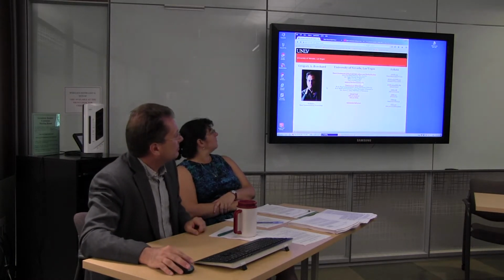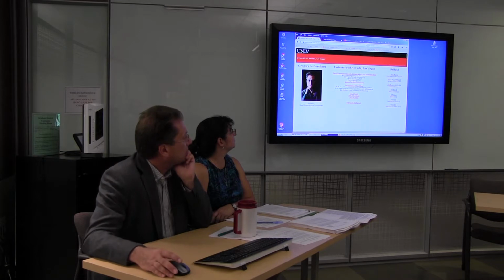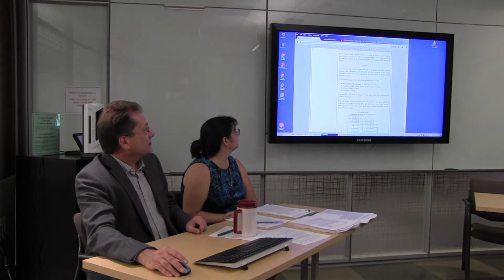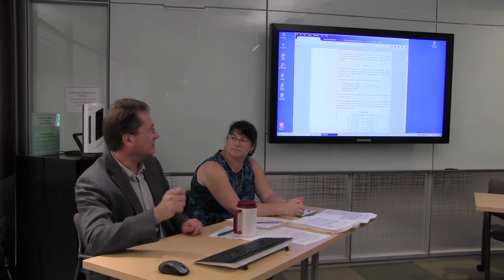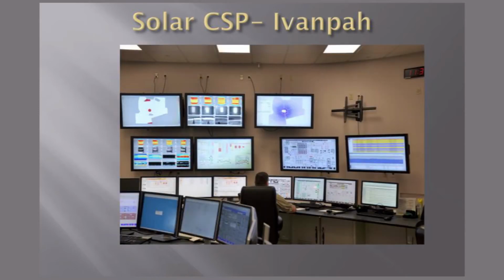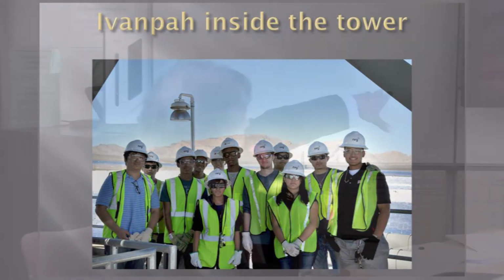TGA: Syllabus and Assignment Creation, UNLV (Fall '15)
UNLV Graduate Workshop: Syllabus and Assignment Creation. September 11, 2015.

What are the required and additional elements of a strong syllabus? How can you create winning assignments? How should syllabi and assignments be tailored for different teaching niches, such as introductory vs. more advanced undergraduate classes?

Explore answers to these kinds of central questions in this panel discussion. Panelists collectively provide input from several perspectives. These include accessing two faculty members who have taught in different departments and a PhD student who earned a teaching award in part for his innovative curricula. You can also jump to parts of the panel that you find most important to your graduate considerations.

Introductions by Dr. Peter Gray, Department of Anthropology
Dr. Greg Borchard, Professor, Hank Greenspun School of Journalism and Media Studies (begins ~ 5 min. mark)
Dr. Elizabeth Nelson, Associate Professor, Department of History (begins ~ 28:45 min. mark)
Mr. Ashok Sudhakar, Graduate Student, Department of Electrical and Computer Engineering (begins ~ 41:30 min. mark)
Open discussion (from 1:04:30. mark until the recording concludes)